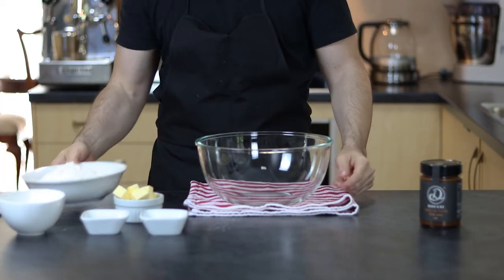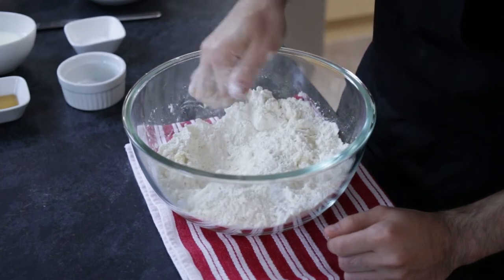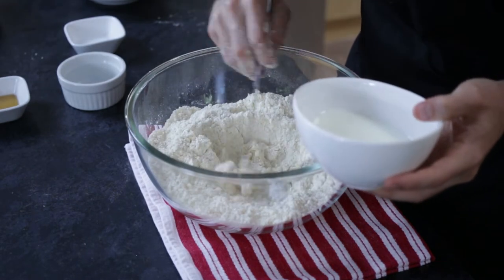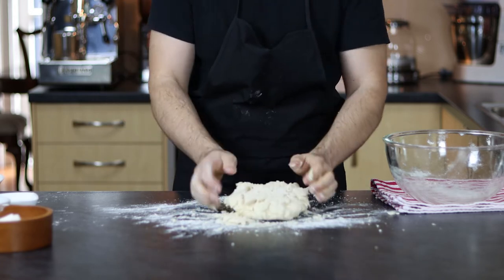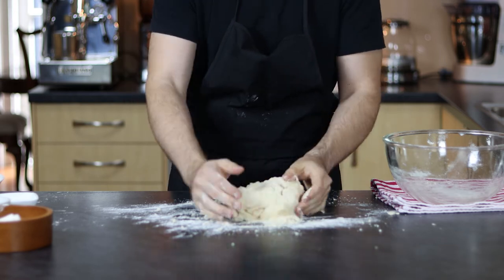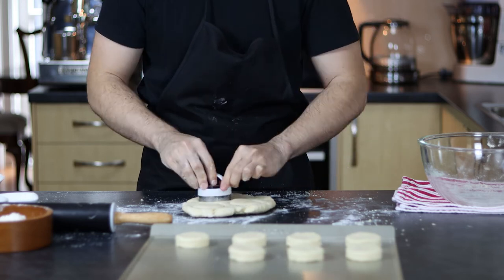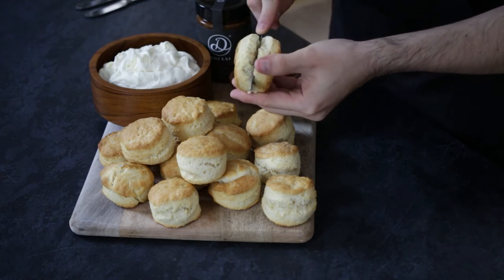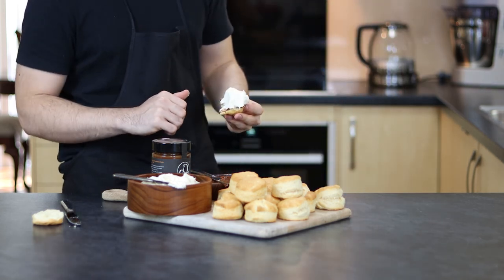ULTIMATE Scone recipe | Doulsi Recipes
Scones are a delicious treat, they are very quick and fun to make. There is nothing better than just having a couple of scones in your downtime. Of course we are all about Dulce De Leche here at Doulsi so we are enjoying them with Dulce de Leche and cream on the side and if you haven't had the chance to try that combination, now its the time!